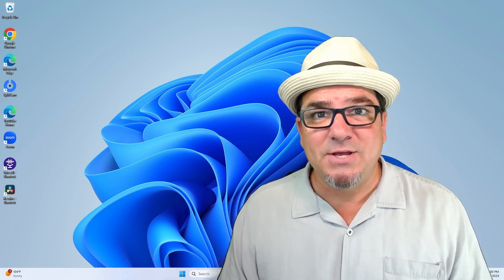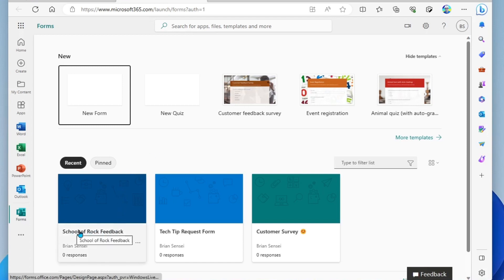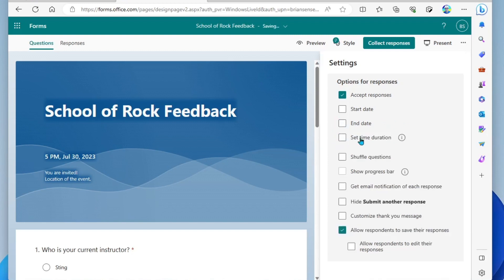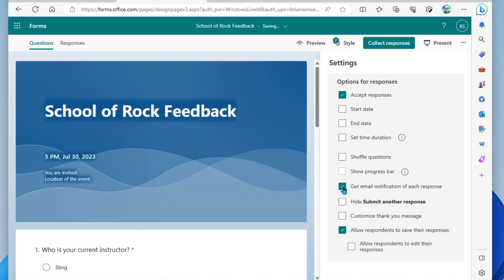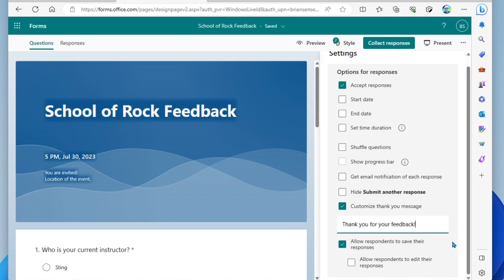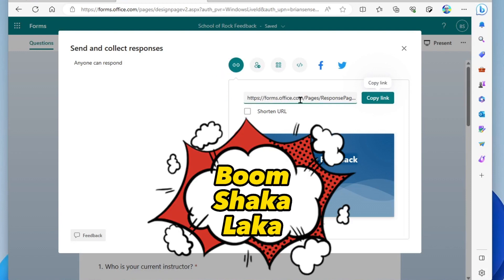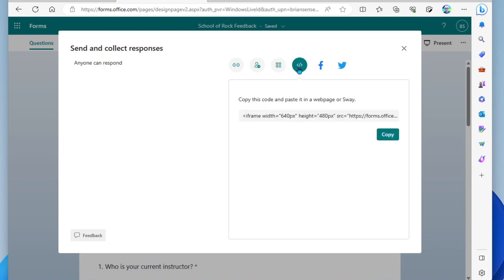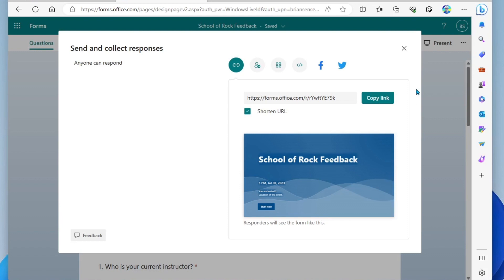How to Share an Online Form Link to Collect Responses | Microsoft Forms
Learn the various ways to share your online form created with Microsoft Forms. In this video, I cover how to adjust the settings of your form and how to get a link, QR code, embed code, and more ways to send out your form to your audience.

🕑Time Stamps:
0:00 Intro
0:44 - Adjust Form Settings
2:40 - Ways to Share the Form

🙏Credits:
Twisted Sister - I Wanna Rock (1984)